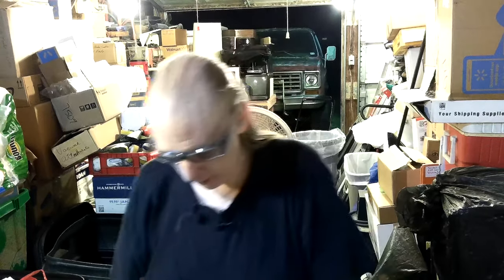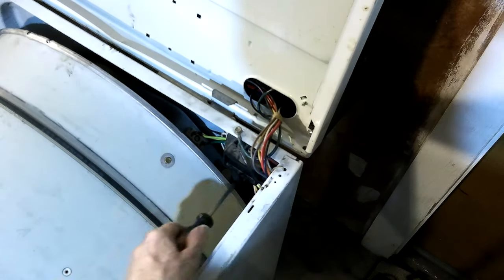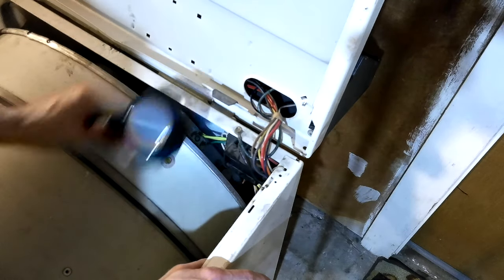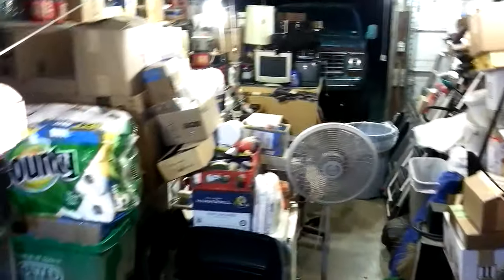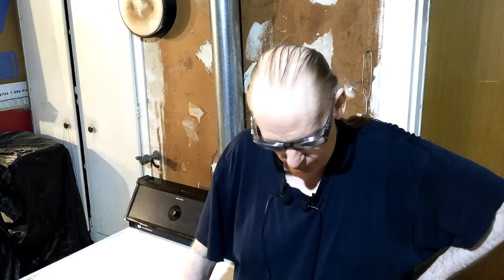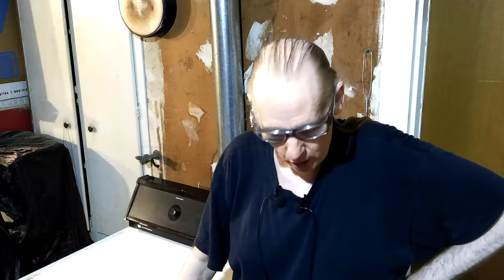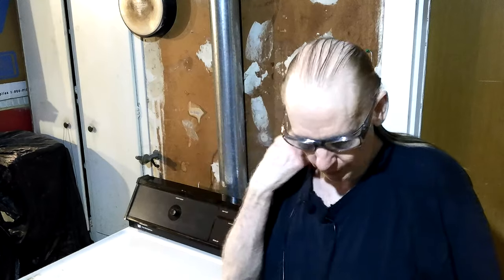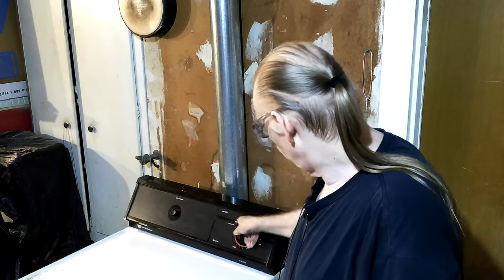052 White Westinghouse Clothes Dryer No Heat Bad Wire to Heating Element 2021-07-10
052 White Westinghouse Clothes Dryer No Heat Bad Wire to Heating Element 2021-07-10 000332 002.

Thanks,

Don